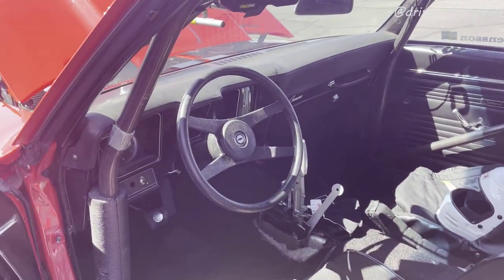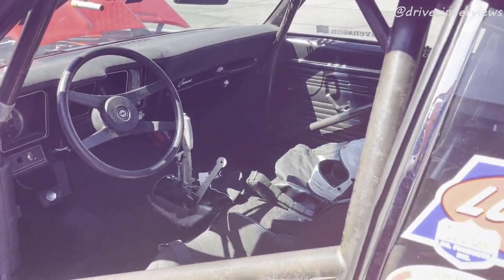Markus Svensson | NHRA Stock Eliminator A/S 1969 Camaro | Stick shift 396ci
All the way in from Sweden, Markus rocks the number 8 on his window as he joins us at the Las Vegas National Event. The former pro stock crewman utilizes the clutch knowledge he acquired over the years and has figured out how to prove some skeptics wrong about the radial tire application on a big block stick shifted car!